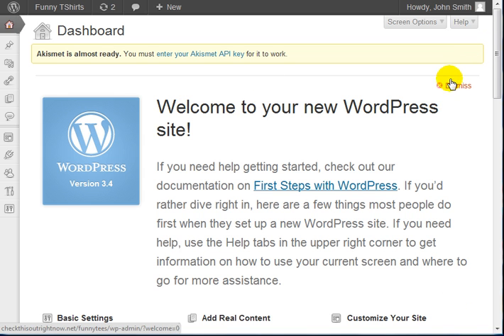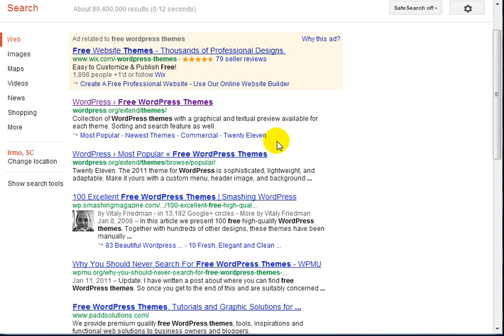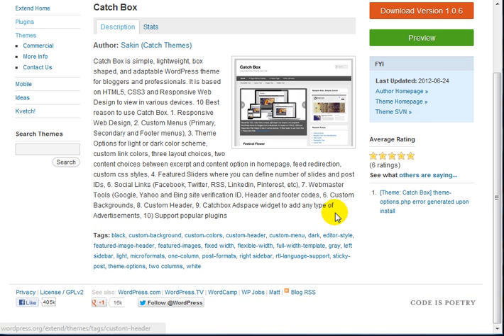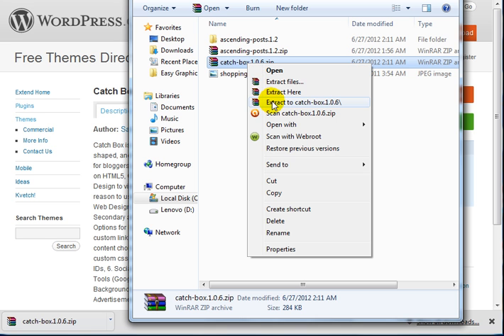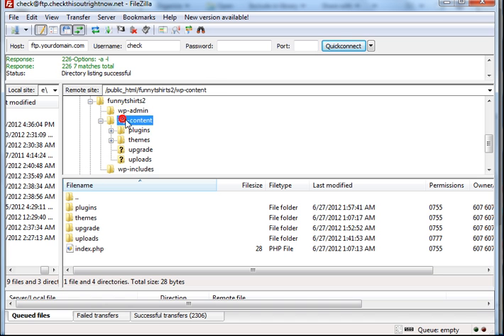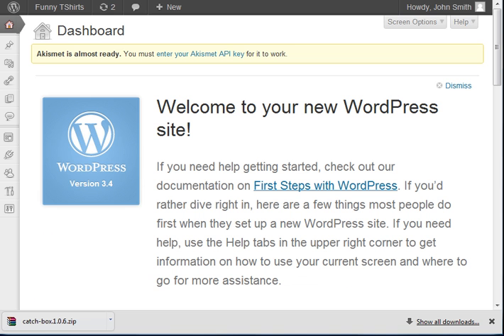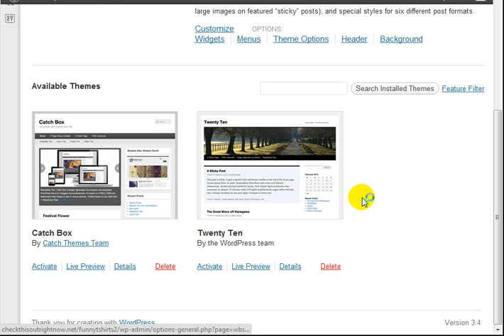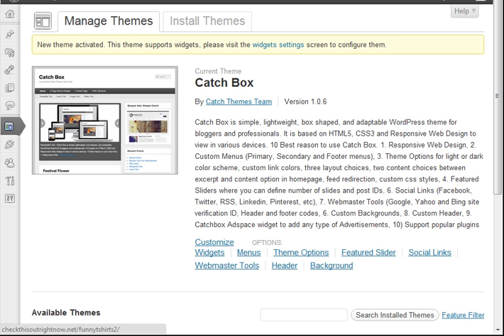Wordpress How to Upload and Install Themes Manually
WordPress tutorials to help get you and your clients acquainted with the world's best web publishing platform. This video is dedicated to teaching people how to use and configuring WordPress step by step.